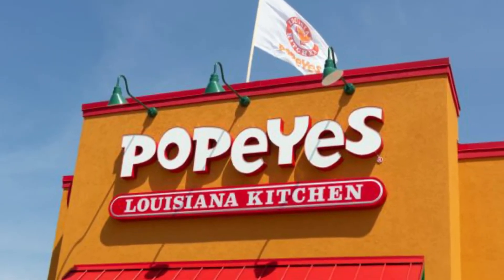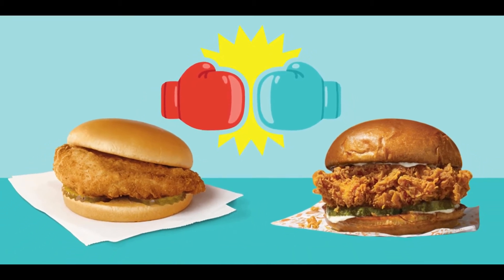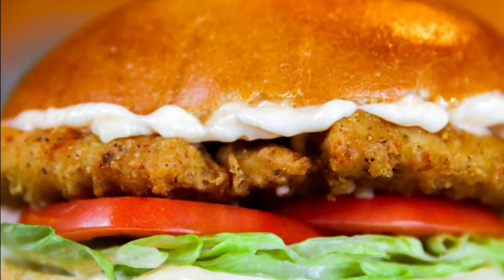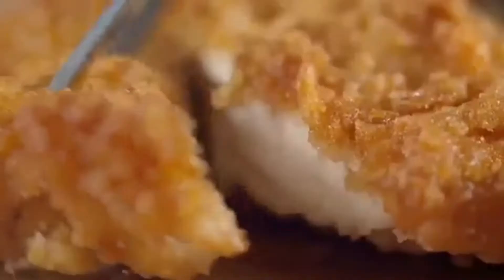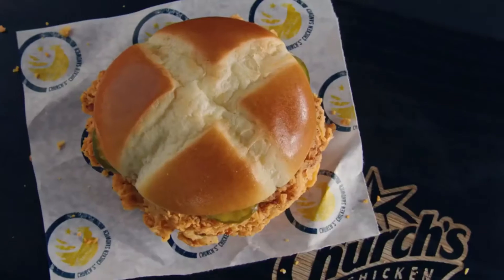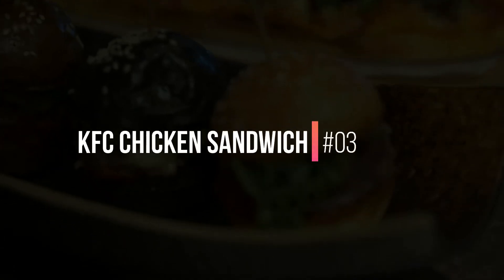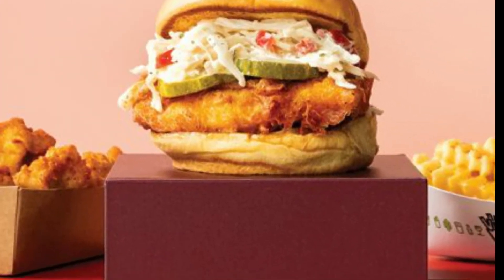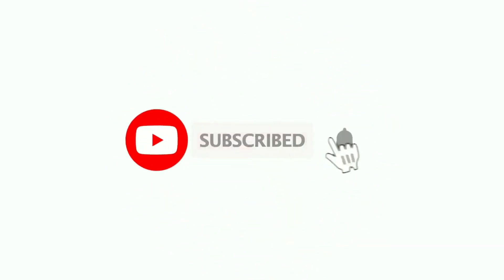Top 10: The Best Fast Food Fried Chicken Sandwiches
It's the hottest item in fast food today - the fried chicken sandwich. It all started with Popeye's in 2019 and now, everyone else has their version. See how they all stack up in Top 10: The Best Fast Fried Food Chicken Sandwiches.